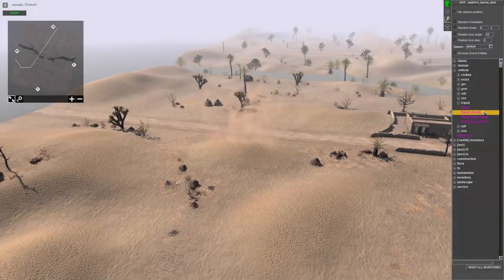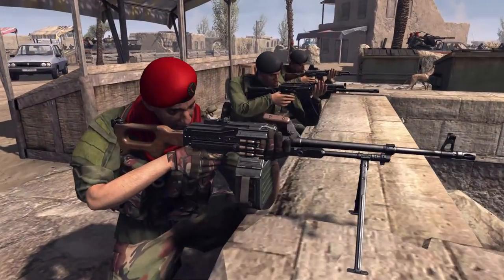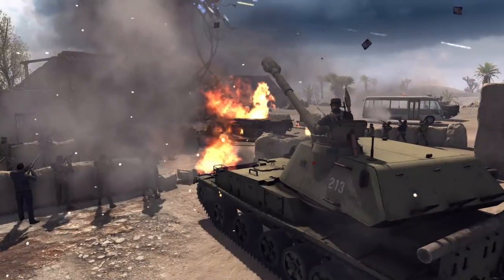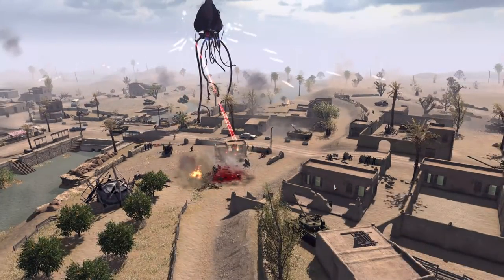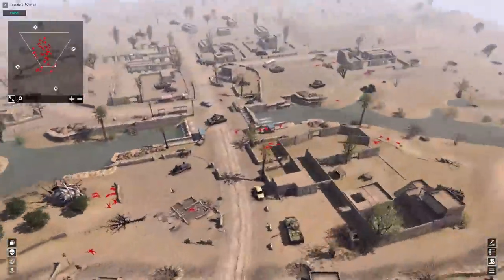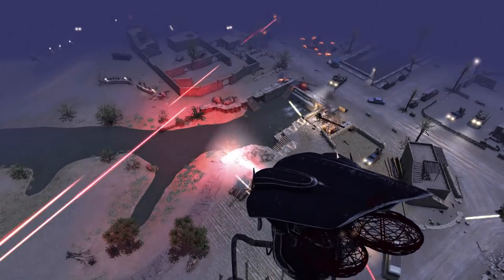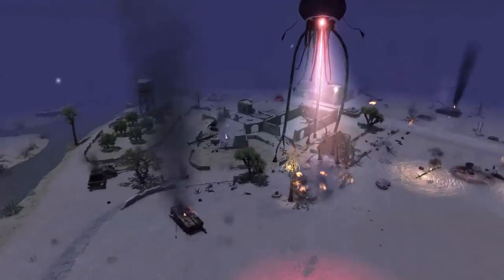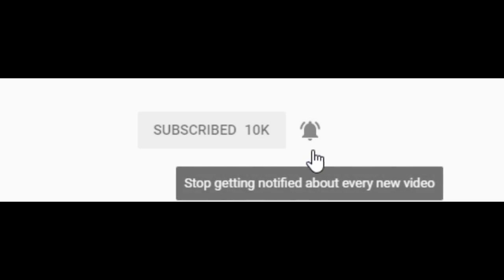This NEW Giant Blood TRIPOD is Unstoppable!? - Call to Arms: War of the Worlds Mod Battle Simulator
The Earth Army has to defend against a brand new giant tripod called the blood tripod that might be an unstoppable monster. This was made using the Men of War Assault Squad 2 spinoff Call to Arms War of the Worlds mod battle simulator.